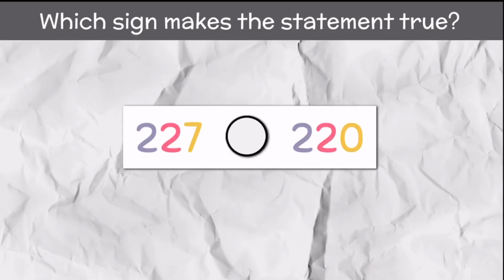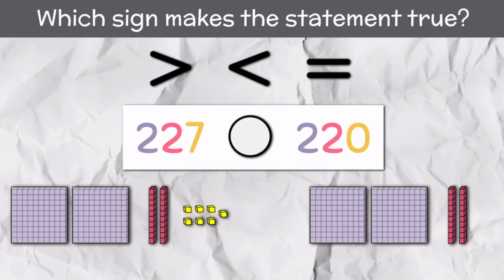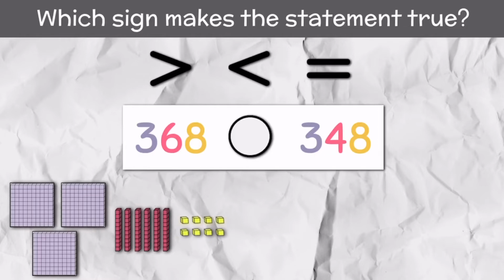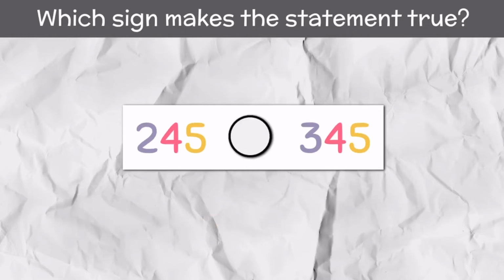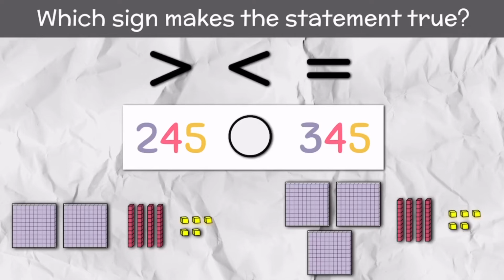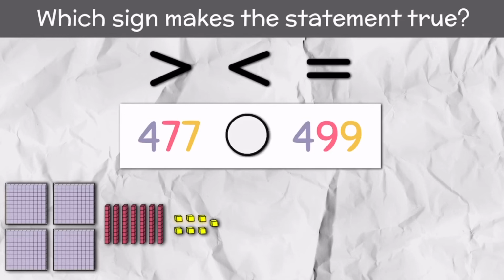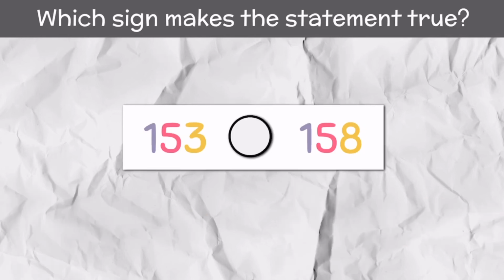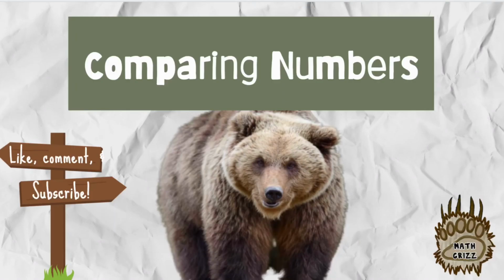Comparing 3-Digit Numbers